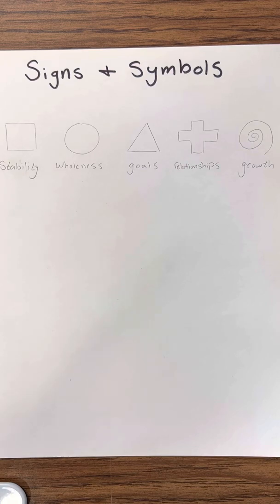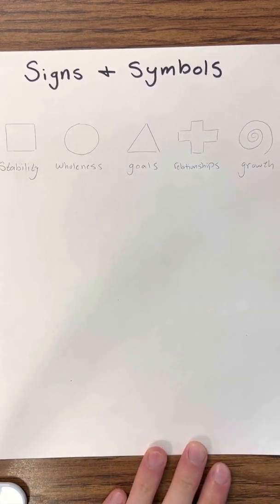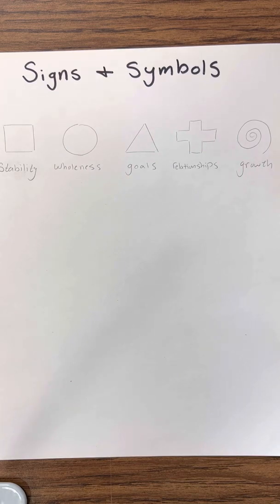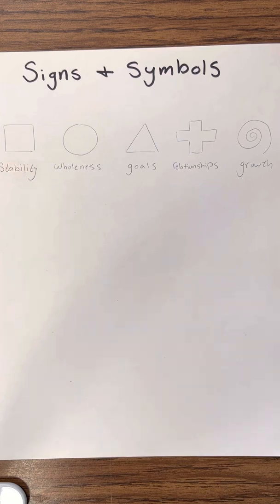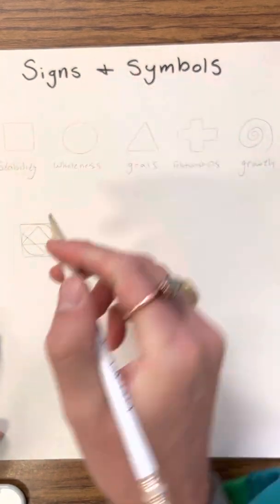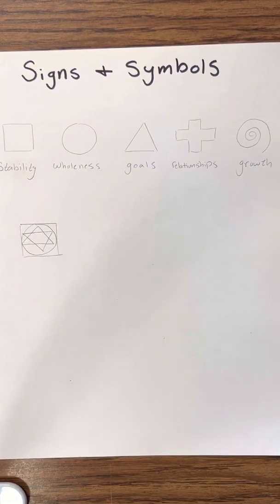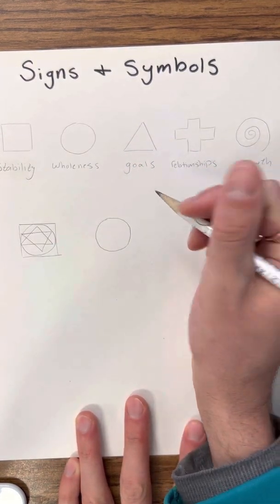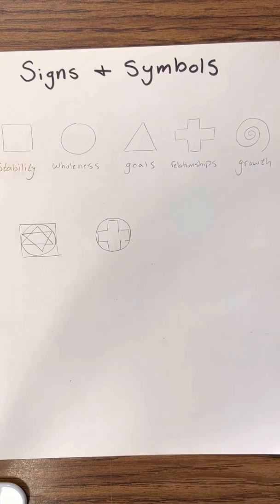Signs and Symbols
Here I will show you the meaning of different signs and symbols and how you can put them together to come up with your own meanings.